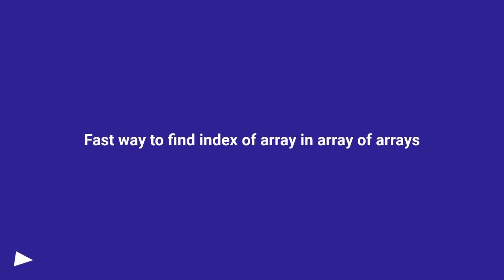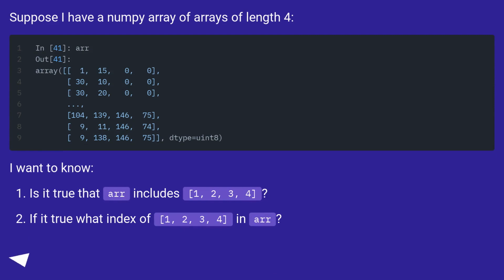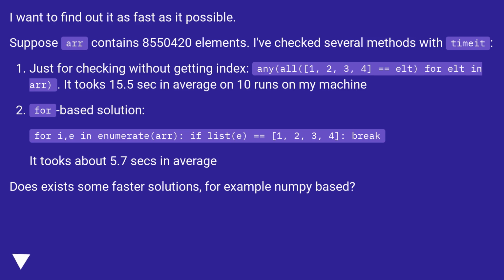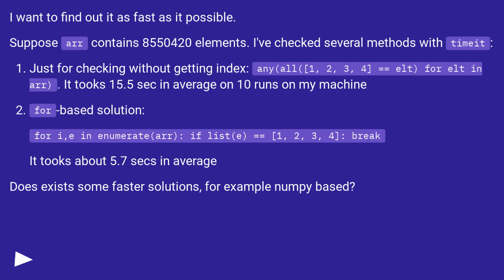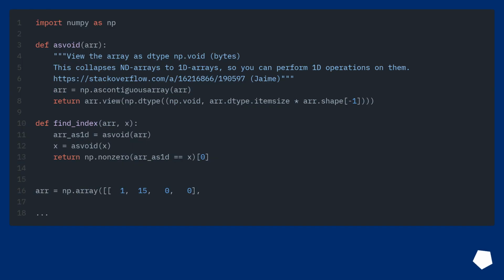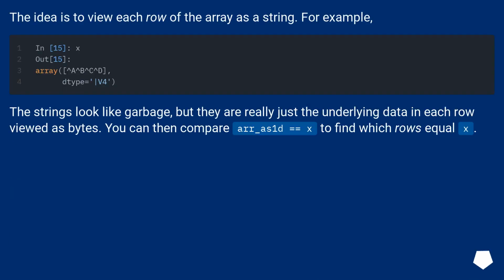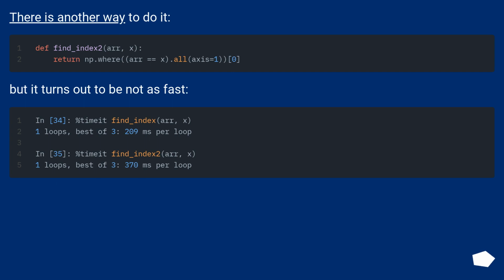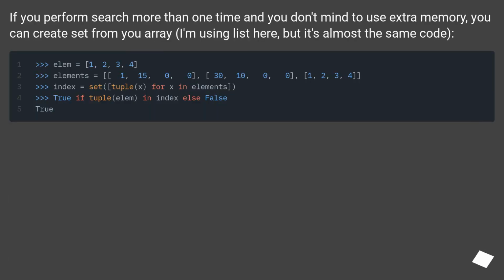Fast way to find index of array in array of arrays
Chapters
00:00 Question
01:26 Accepted answer (Score 6)
02:59 Answer 2 (Score 0)
03:23 Thank you